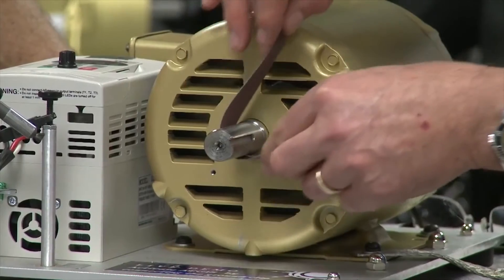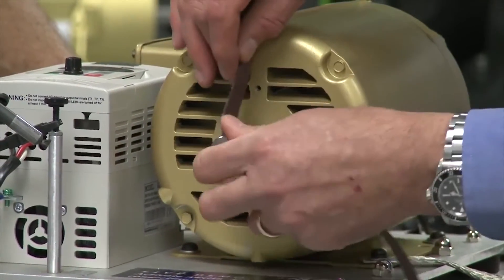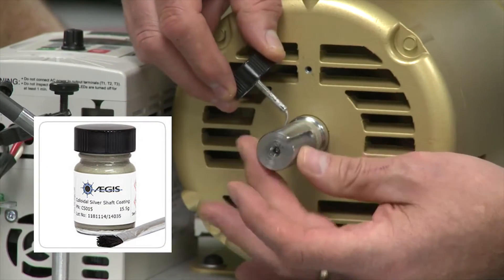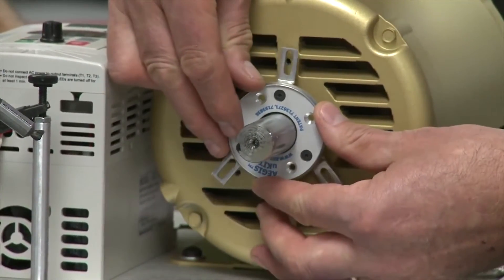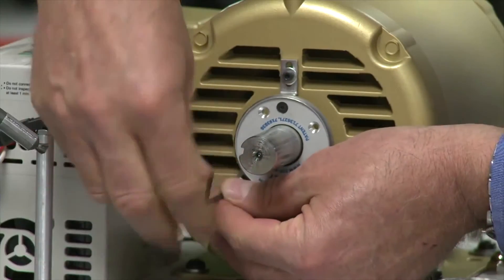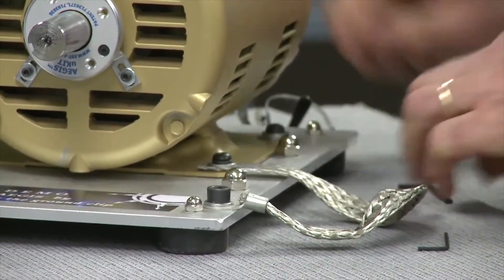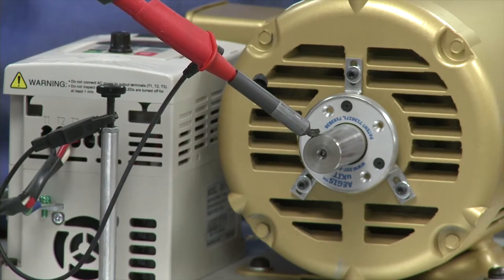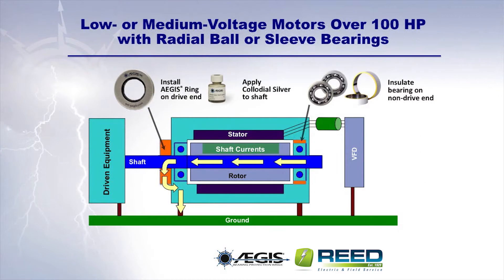Part 3 - Shaft Current Remedy Best Practices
Best installation methods to defeat Shaft Currents. Differences in Small & Large Motor procedures are discussed. And a Reed tip is provided to save on future large costs!